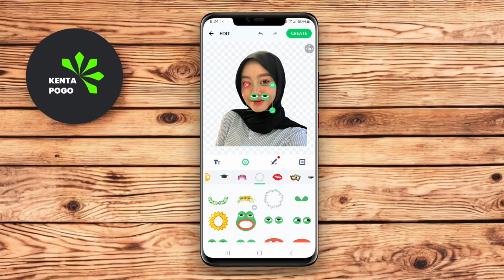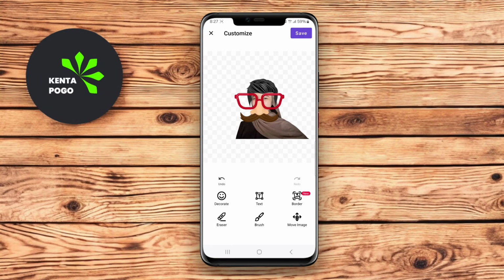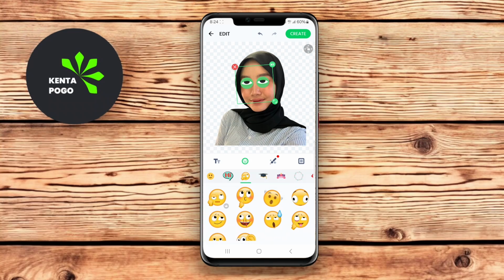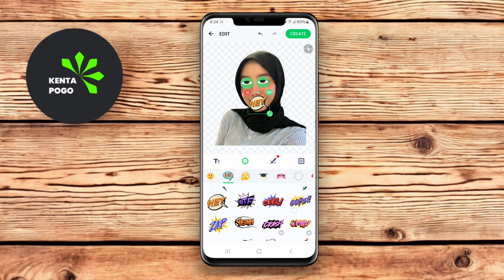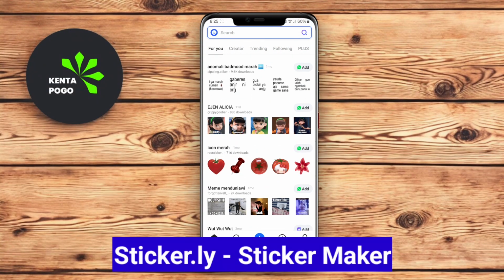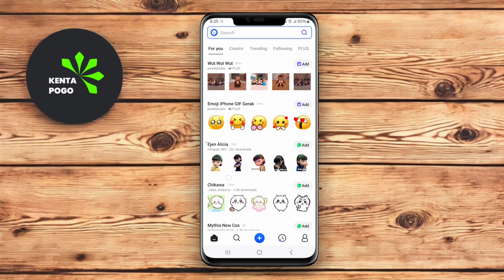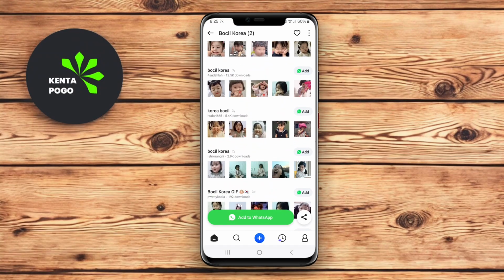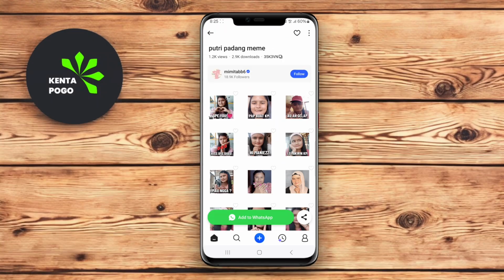3 Best Sticker Maker Apps for Android 2026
Bring your chats to life with custom stickers made right from your phone! In this video, explore the 3 best sticker maker apps for Android—perfect for unleashing your creativity and personalizing your messages. From turning selfies into stickers to designing animated packs, these apps offer powerful tools with intuitive interfaces. Whether you're a meme master or a minimalist designer, find out which app suits your style and makes sticker creation fun and effortless. Let your conversations speak louder—with stickers made by you!

3 Best Sticker Maker Apps for Android :

0:00 Opening

0:14 Sticker Maker WASticker

0:53 Stickerly Sticker Maker

1:40 Sticker Maker Android

2:22 Closing